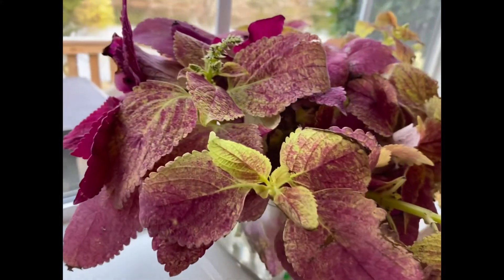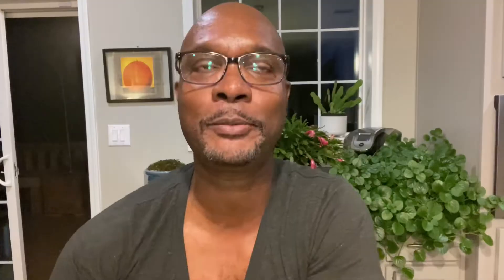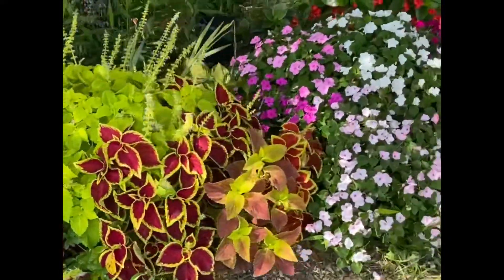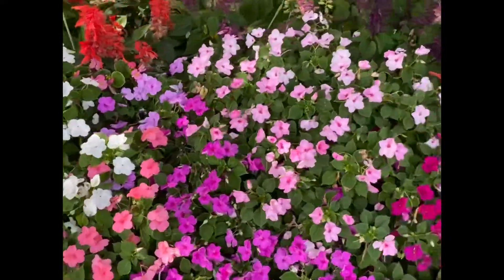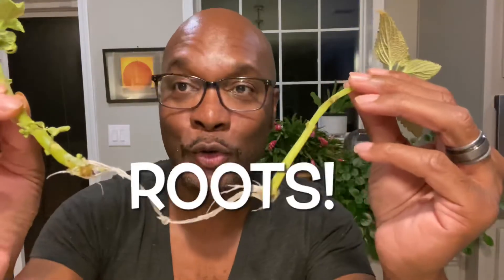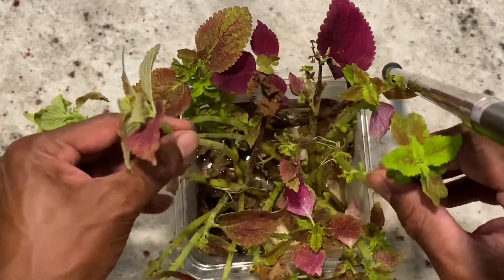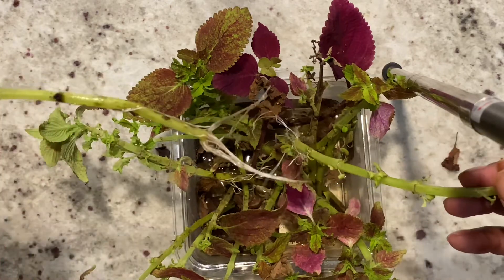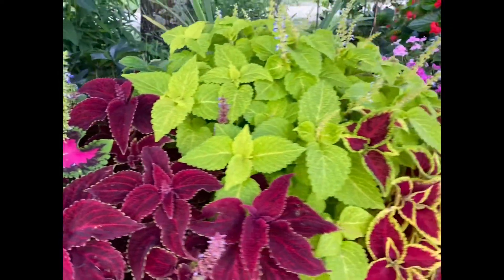Update:Coleus cuttings grow roots in Winter // L.A.G.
Some cuttings I took just before our first hard frost to propagate a heat and drought tolerant coleus.

LINKS

ABOUT:
My name is LaMont and together with my husband, Joseph, we’re creating a beautiful and unique botanical retreat experience just east of DFW in zone 7b/8a . I have been gardening over 35 years and together we’re documenting and sharing tips on the process of turning 22 acres of raw land into something magical. Welcome to the Lake August Garden experiment!